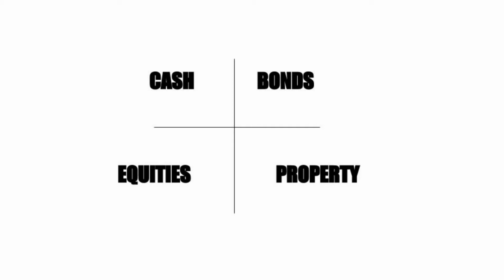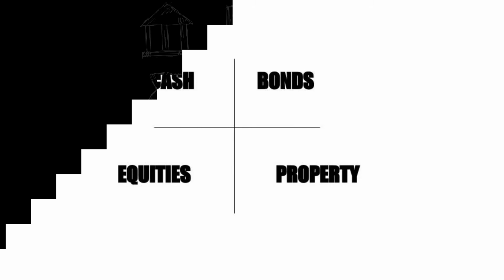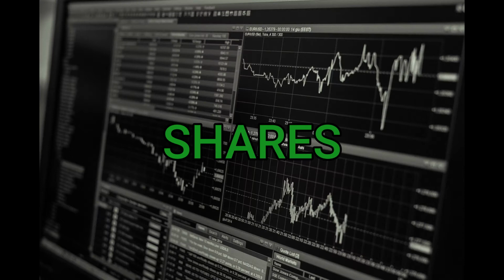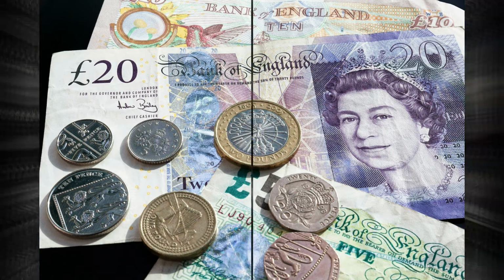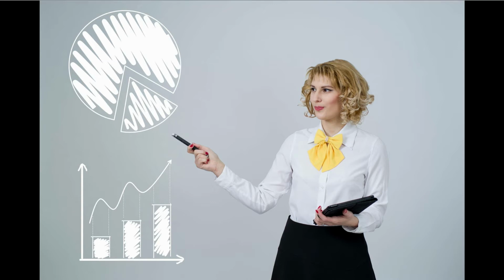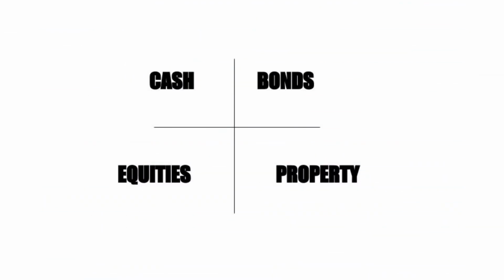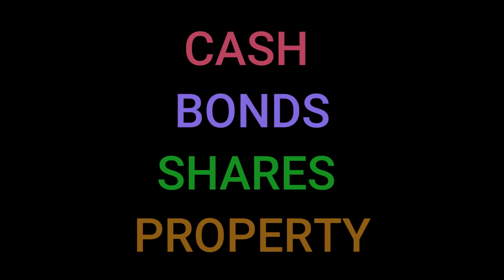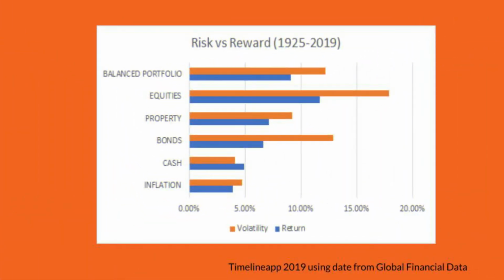Basics of Asset Classes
Understanding why diversification is important in investments.